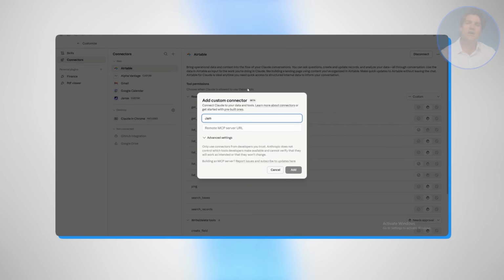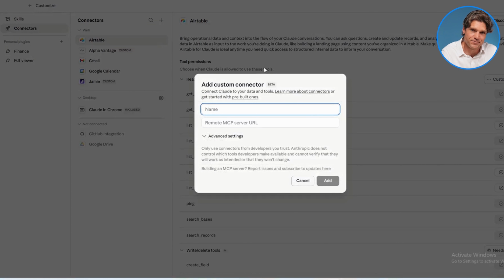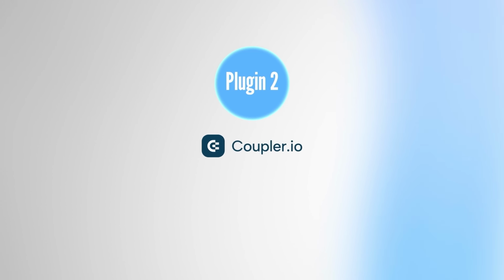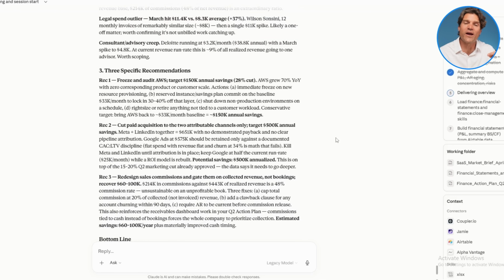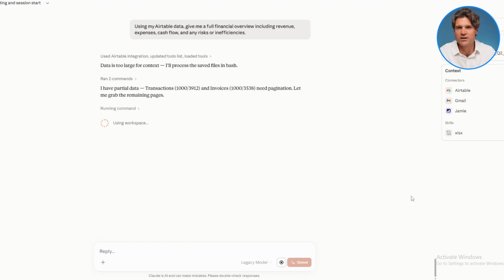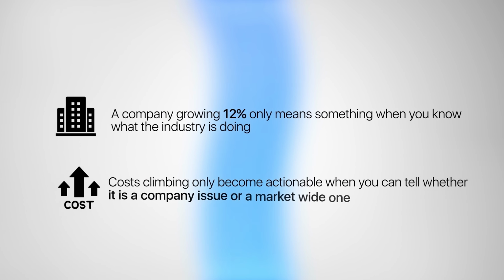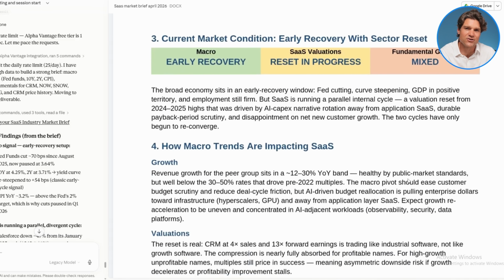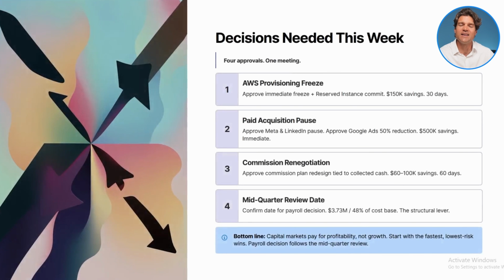5 Claude Plugins to 10x Your Finance Work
In this video, I show how finance professionals are moving beyond prompting and using Claude Cowork plugins to build workflows that actually run end to end. Instead of working in isolated chats, these plugins turn Claude into a connected execution layer across meetings, internal data, market context, and final deliverables, all in a single session. The result is a system where your analysis stays structured, your data stays current, and your outputs remain consistent without constant manual work.

I walk through five plugins and how they fit into a real finance workflow: Jamie for capturing and structuring sensitive meeting data, Coupler.io for keeping financial datasets live, Airtable for building a structured data layer Claude can audit, Alpha Vantage for adding external market context, and Gamma for turning analysis into a board-level presentation. For each one, I show what it does, how to install it, and how it behaves inside a real use case, from raw inputs to decision-ready outputs in a single workflow.

📌 *Timestamps*
00:00 5 Claude Plugins to 10x Your Finance Work
00:54 Plugin 1 - Jamie
05:11 Plugin 2 - Coupler
07:50 Plugin 3 - Airtable
11:52 Plugin 4 - Alpha Vantage
15:21 Plugin 5 - Gamma